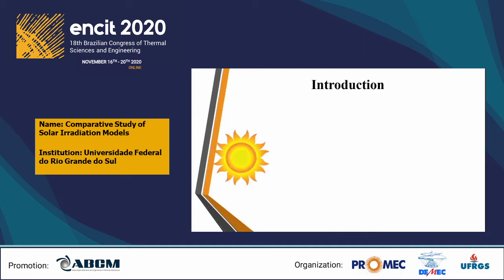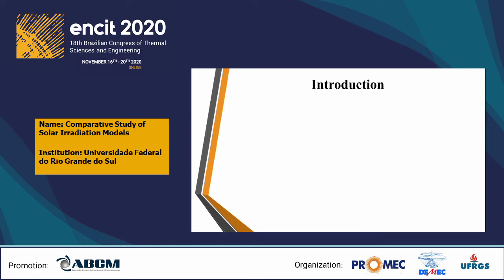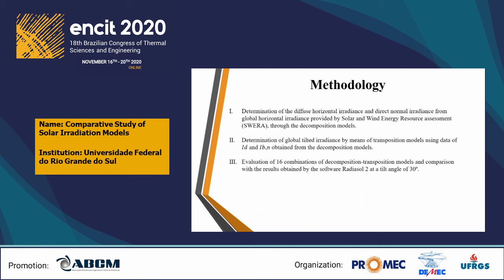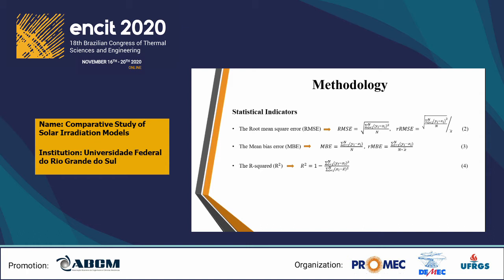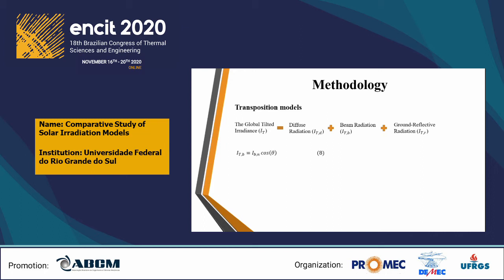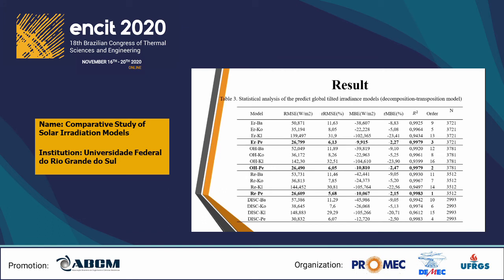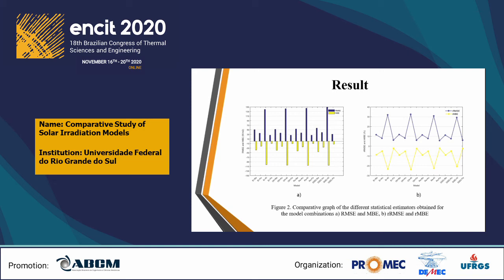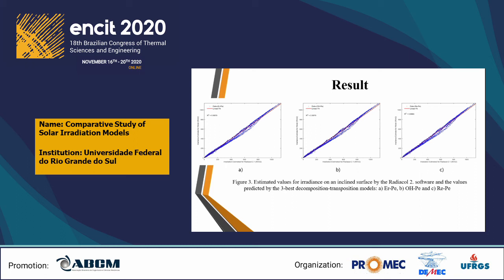Comparative Study of Solar Irradiation Models